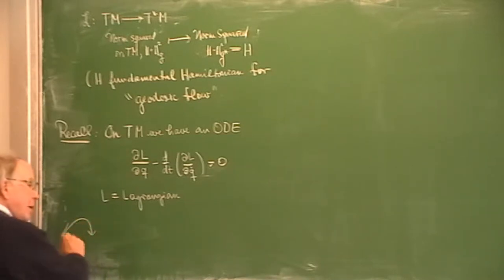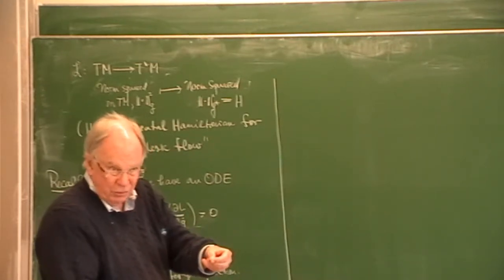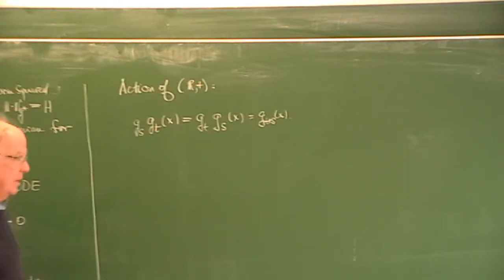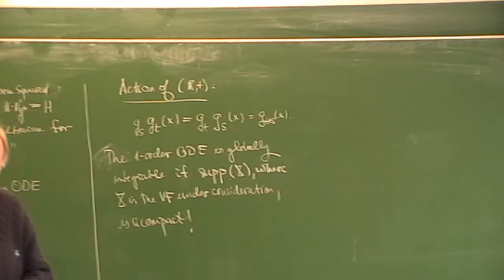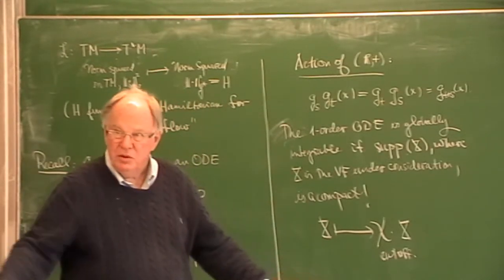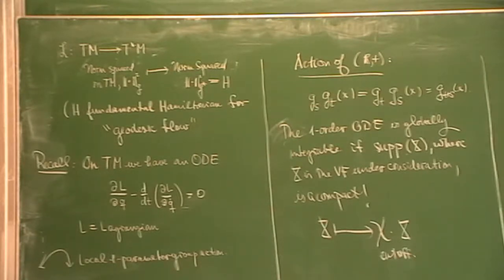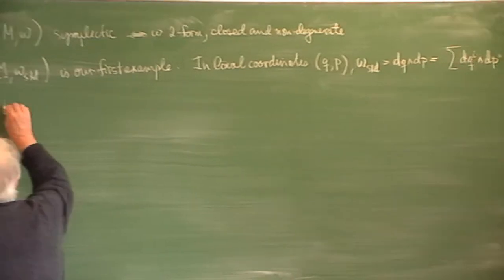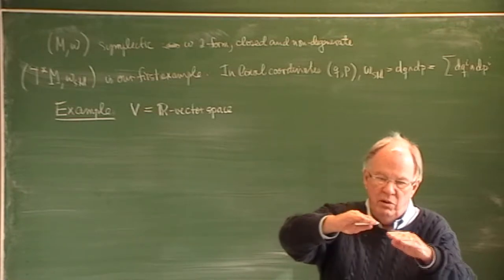Introduction to differential geometry - Lecture 11 - Prof. Alan Huckleberry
Spring semester 2019 at Jacobs University Bremen